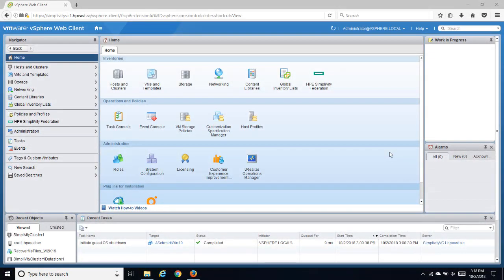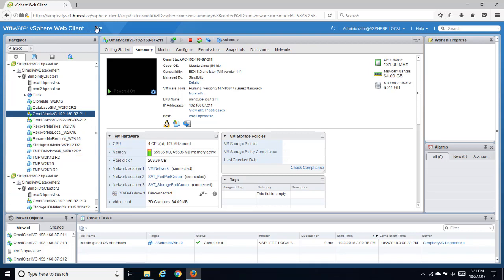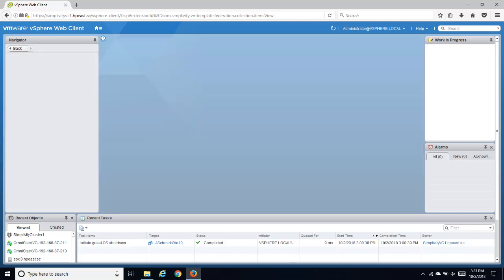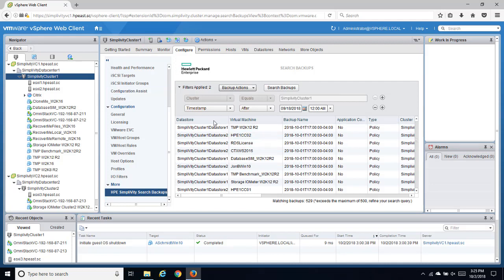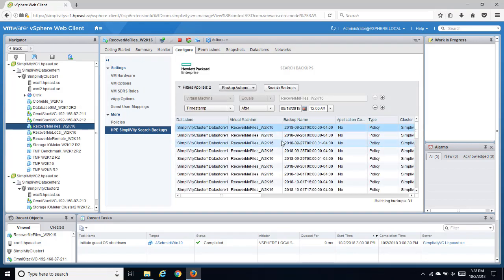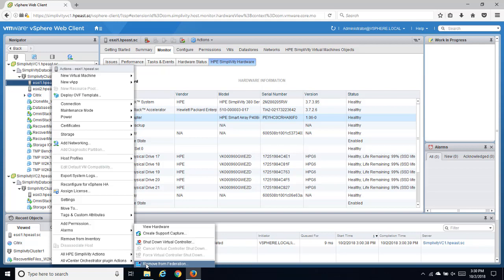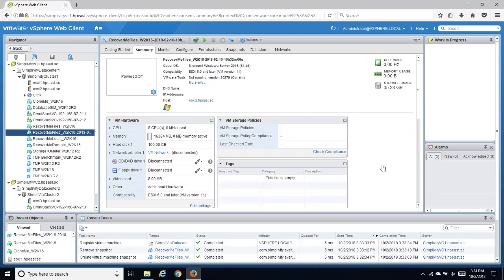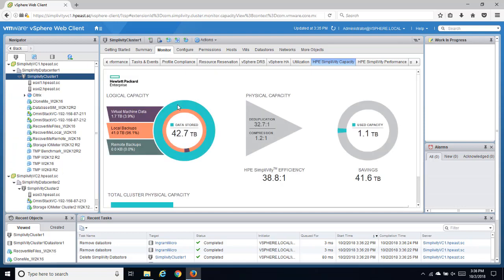SimpliVity 380 Gen 10: Management Interface and Datastore Creation